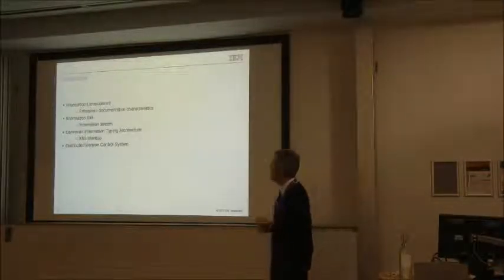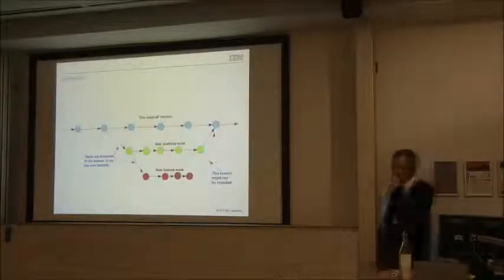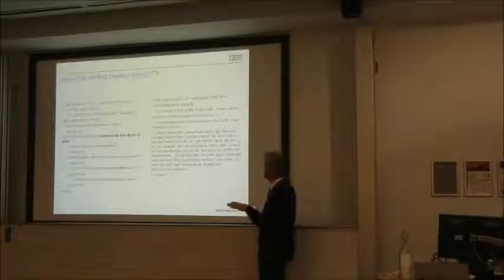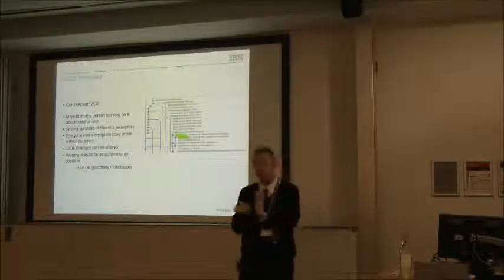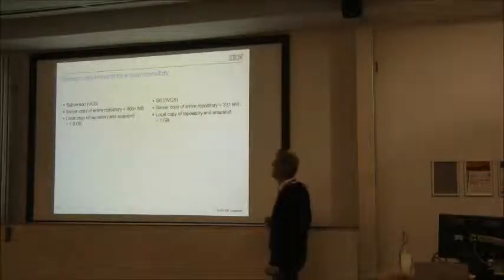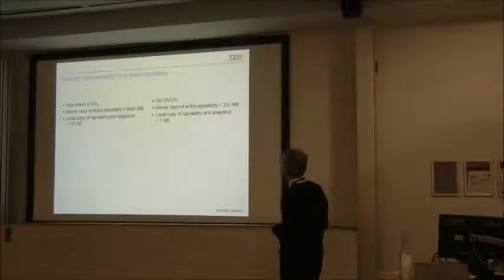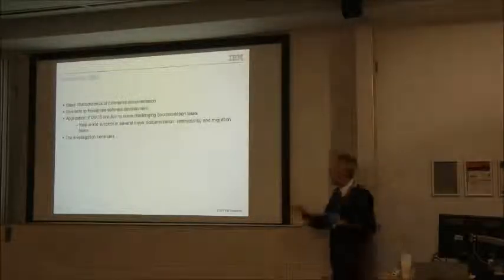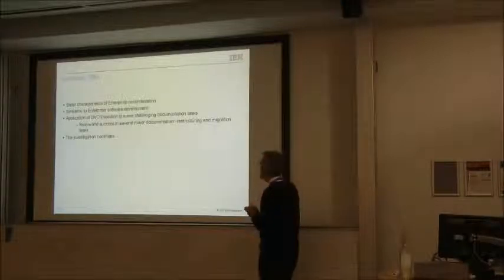Dr. Adrian R. Warman - Using Distributed Version Control Systems - XML London 2013